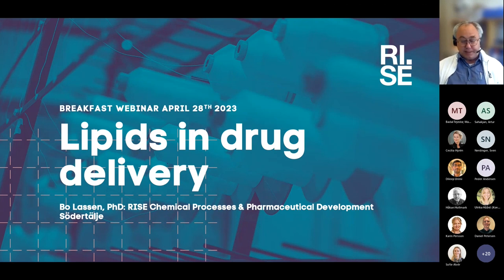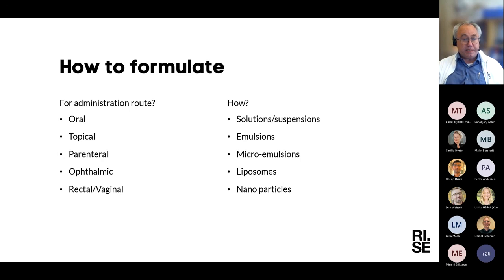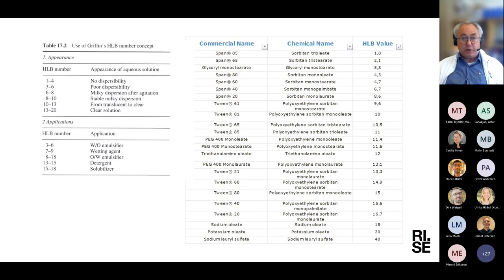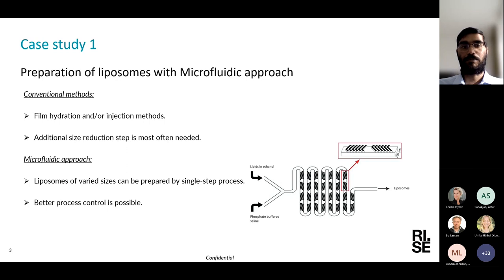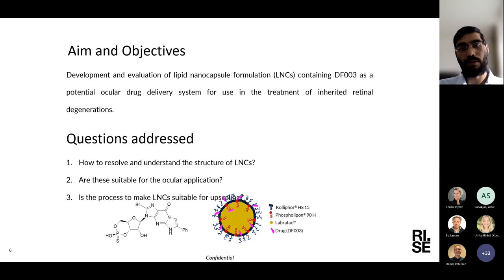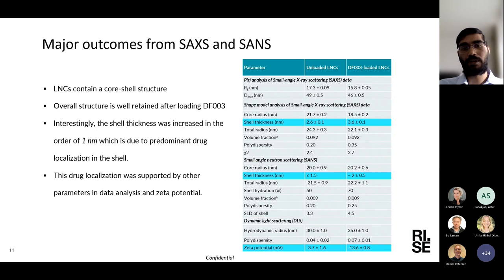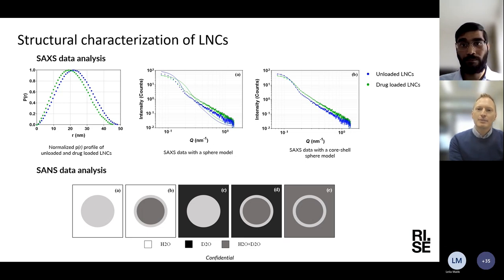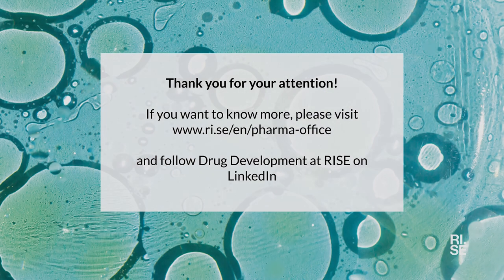Lipid formulations in drug delivery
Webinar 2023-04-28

Bo Lassen and Dileep Urimi from RISE will show how to formulate new drugs in common lipid emulsions and give you  insight in our latest research on formulations using lipid nanocapsules.